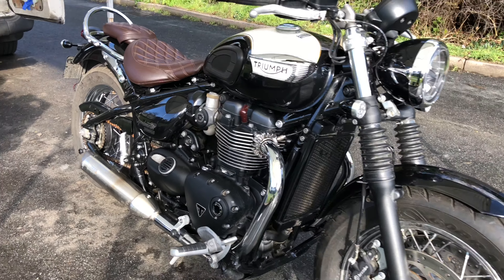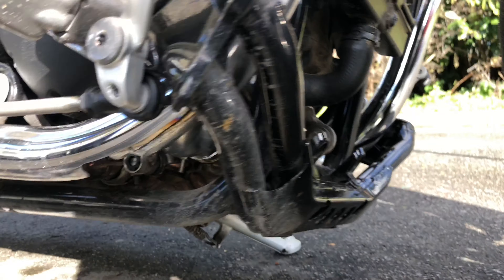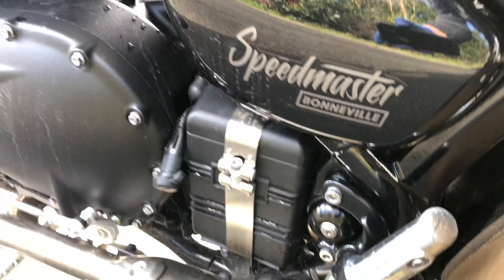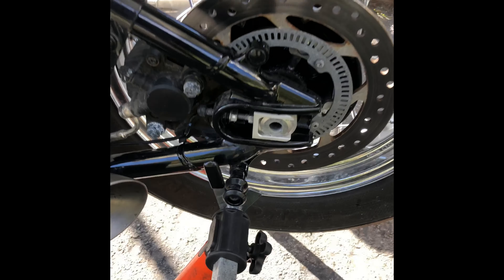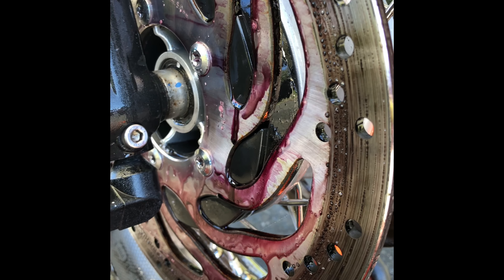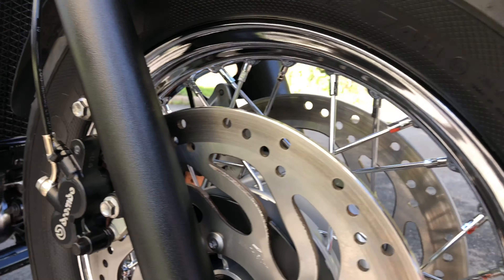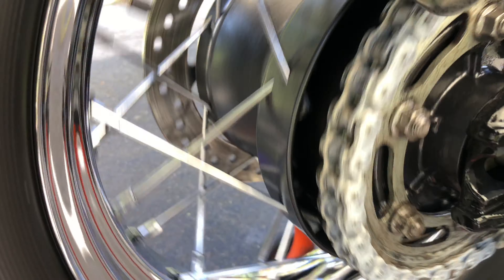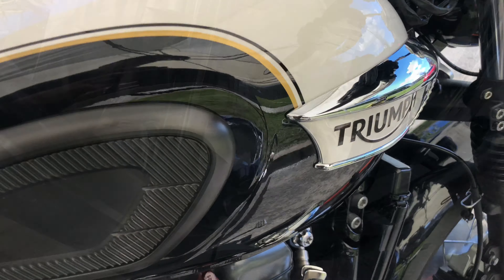TRIUMPH SPEEDMASTER DETAIL/VALET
Captain Rambuntious Triumph in for a proper valet/protection package
UK’s best for motorcycle detailing
full valet/protection package done within 2 hours